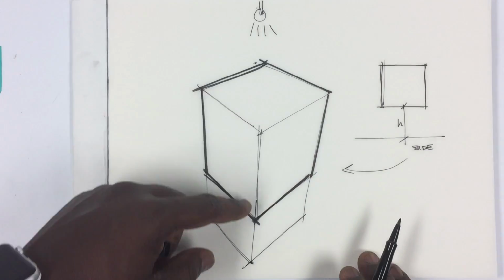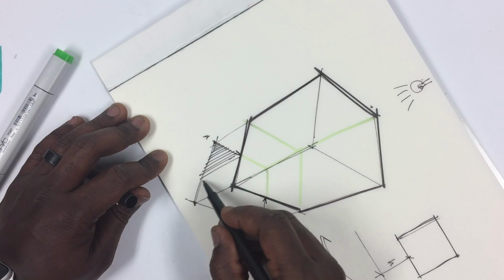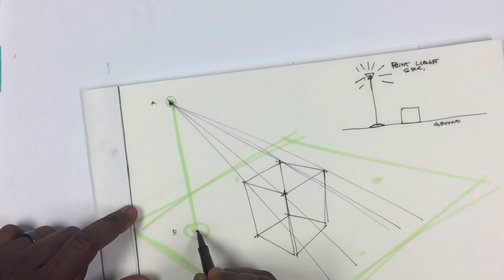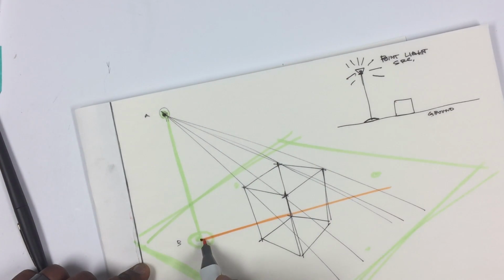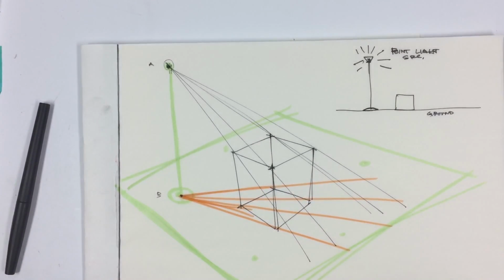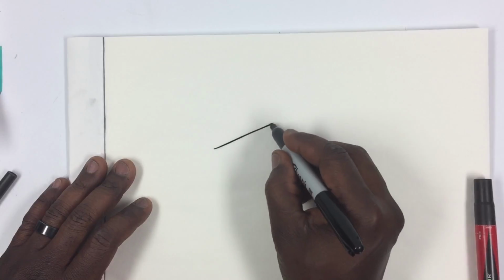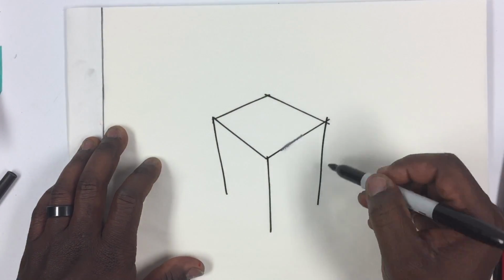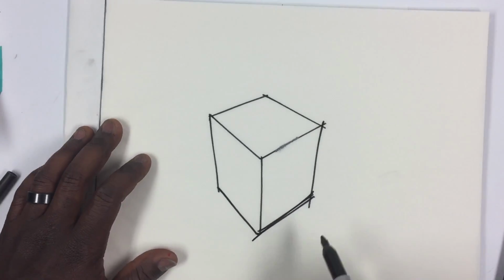How to draw and shade shadows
Sorry I've been away, but I'm BACK! Here's a look at how to sketch in simple sunlight and artificial light shadows.

Materials used in the demo -
Papermate Flair pens
SAX Tracing Paper
Copic Markers